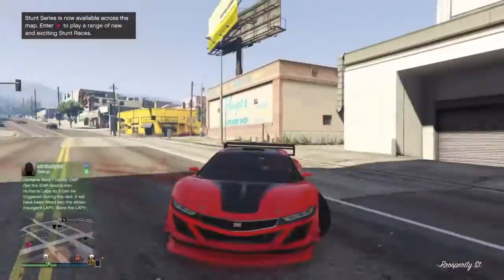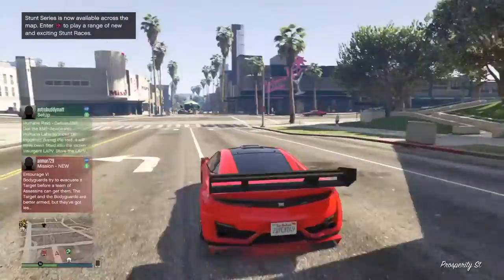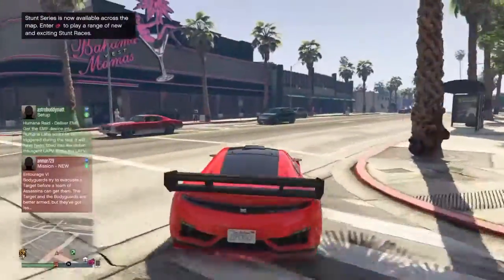My Top 5 Favorite Hidden Locations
Thanks to one of my fans for giving this idea to me.
Sorry about the bad thumbnail.

In my channel I usually create GTA 5 Glitch and Hidden Location videos, but sometimes I create random videos such as FIFA 16. I know I don't create awesome videos but I enjoy what I am doing and we are here to have fun.